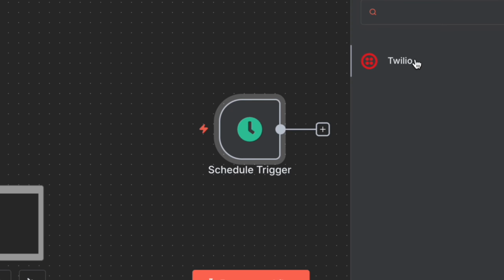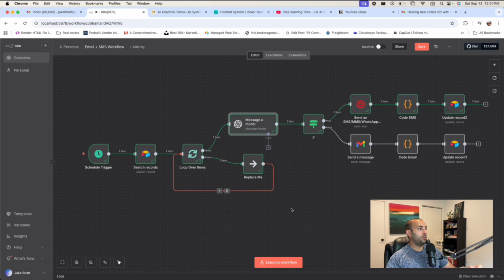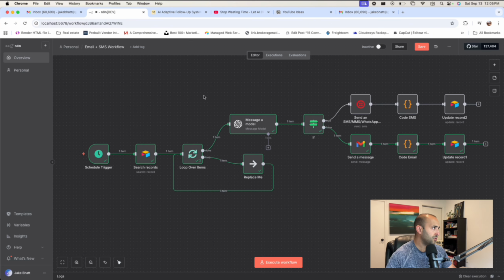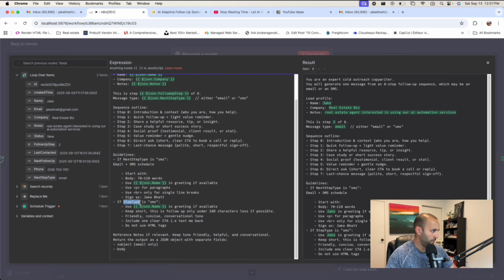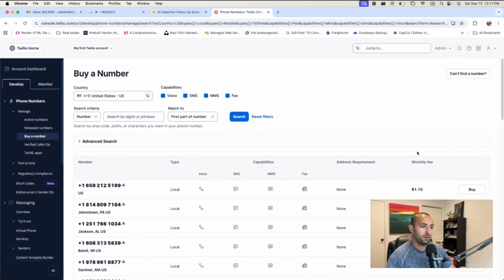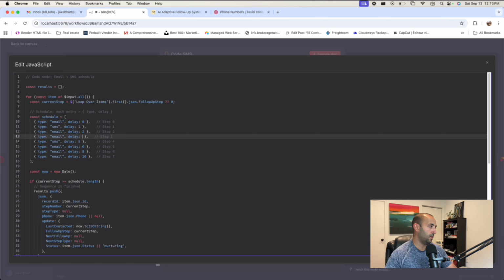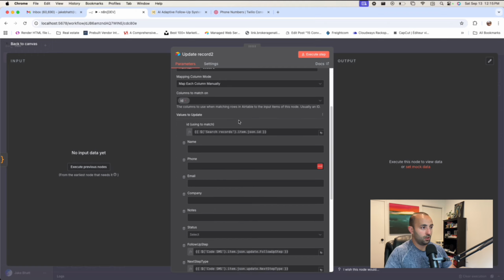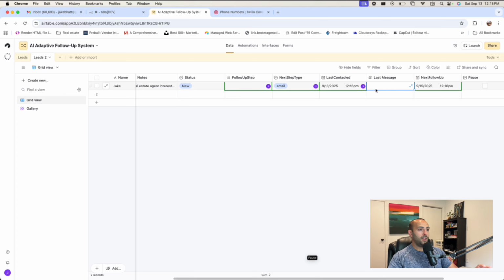AI Email Follow-Up Was Good… Adding AI SMS Makes It UNSTOPPABLE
In this video, I’ll show you how to upgrade the AI scheduled follow-up system we built last week by adding SMS messaging into the n8n sequence. This simple addition can double your response rates by combining email and the personal touch of texting.

👉 Download this system + get access to all my builds inside the (currently free) Skool community

I don’t just provide n8n templates — I build real systems that businesses actually use to save time, close more deals, and scale.

⏱ Timestamps
00:00 - Introduction
01:02 - Demo
04:32 - Airtable Setup
09:29 - Connect Your Twilio Account
11:50 - The Logic Of The Automation

🔥 What you’ll learn in this video:

How to extend your AI email follow-up with SMS (using Twilio).
How to generate both email replies and sms replies with AI.
How to boost response rates and make follow-ups feel more personal.

💡 Next up in Part 3: How to handle responses with AI